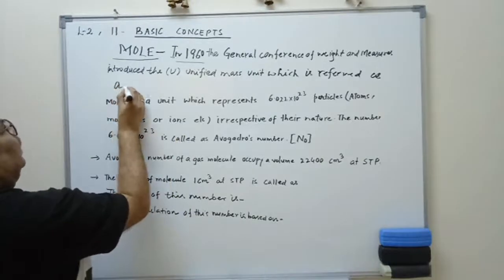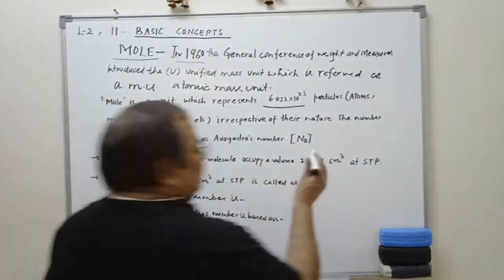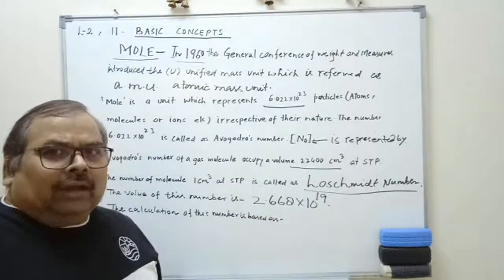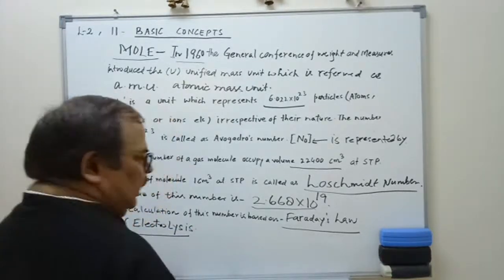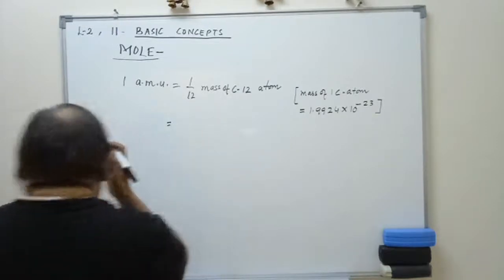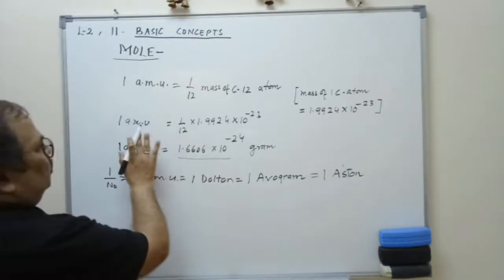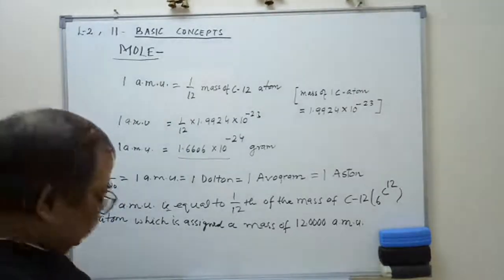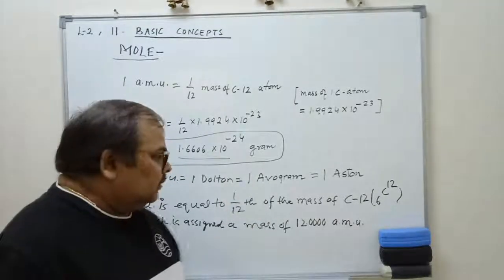Chemistry 11|English Medium Lecture 2|Basic Concepts|By Dr.RP Singh